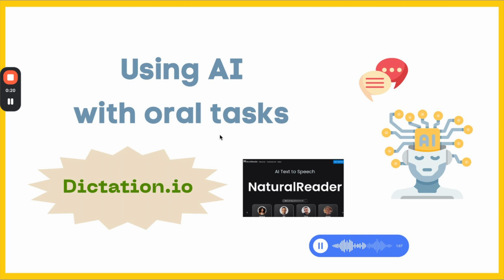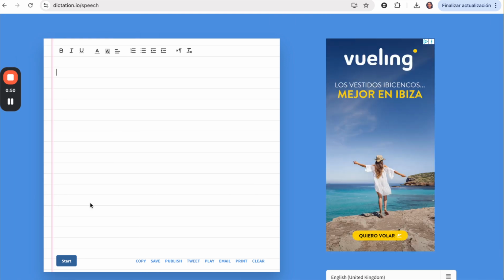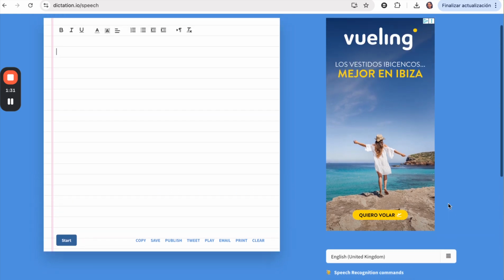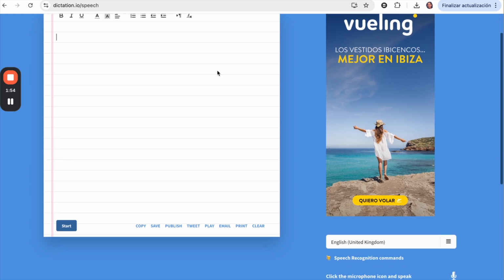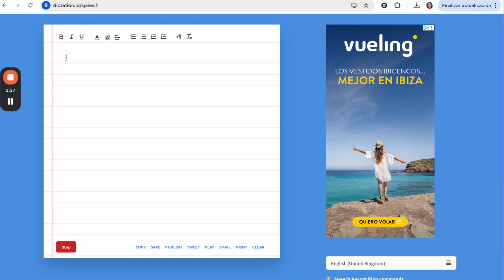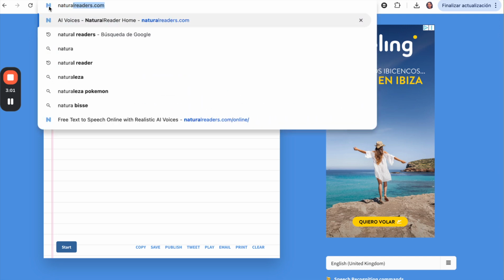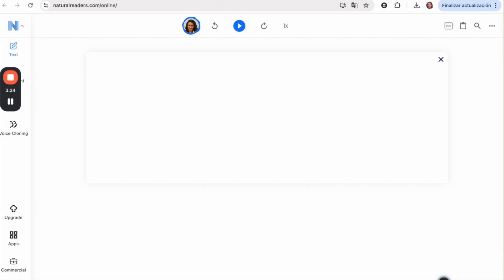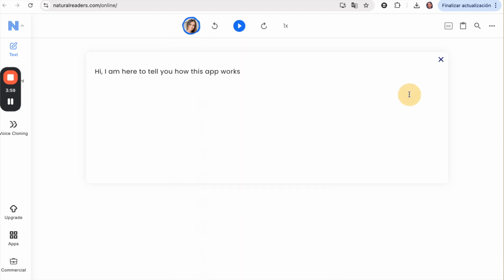AI tools to enhance your Oral Production Skills: Dictation.io and Natural Readers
How to use Dictaion.io and Natural Readers